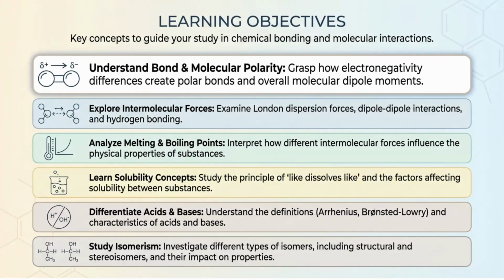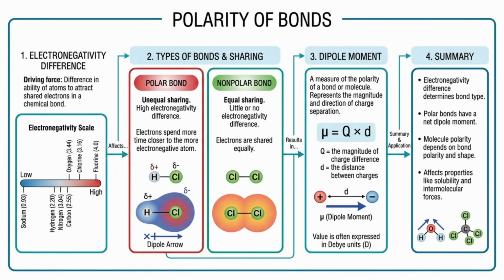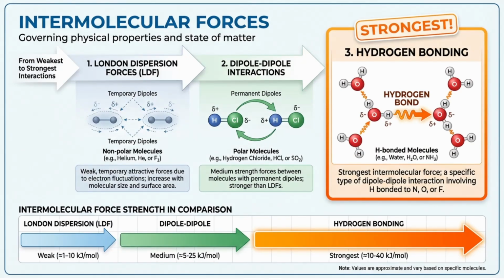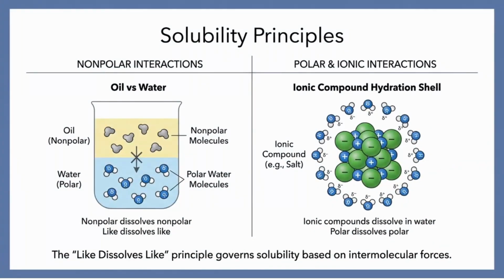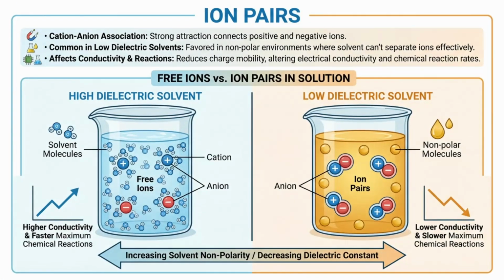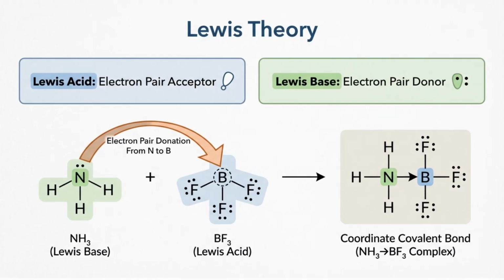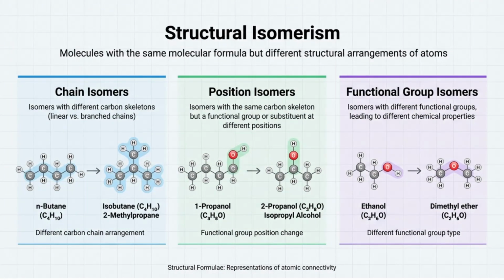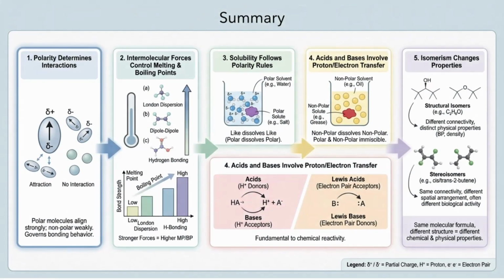Master Organic Chemistry: Polarity, Intermolecular Forces, Acids & Isomerism Explained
Struggling with organic chemistry concepts like polarity, intermolecular forces, acids & bases, and isomerism?
This video breaks everything down in a simple, visual, and easy-to-understand way!

In this complete organic chemistry lecture, you’ll learn how molecular structure controls physical properties and chemical behavior. This video is perfect for college students, NEET/JEE aspirants, and beginners who want to build strong fundamentals.

📚 What you’ll learn:

Polarity of bonds & molecules
Intermolecular forces (London, Dipole, Hydrogen bonding)
Melting point & boiling point concepts
Solubility and “like dissolves like”
Protic vs aprotic solvents
Ion pairs explained
Brønsted–Lowry & Lewis acid-base theories
Structural & stereoisomerism

🎯 By the end, you’ll be able to predict molecular behavior instead of memorizing reactions.

✔ Simple explanations
✔ Visual learning approach
✔ Perfect for exams & concept clarity
✔ Covers multiple topics in one video